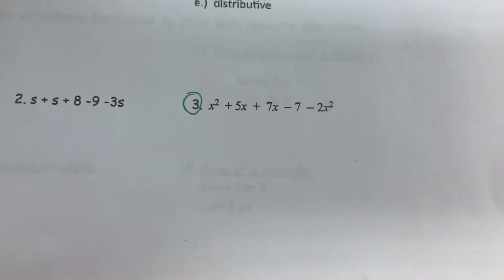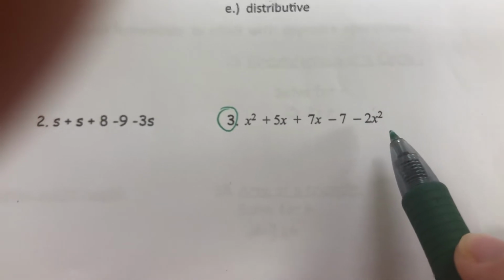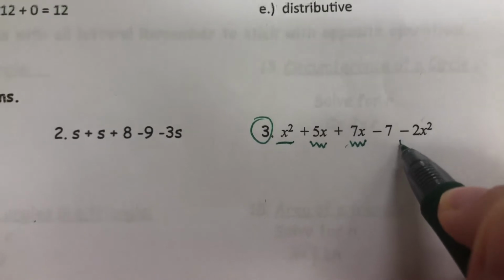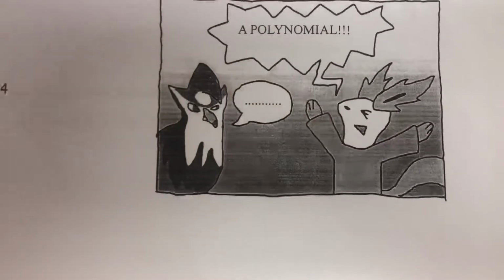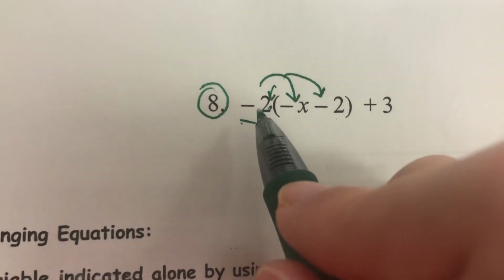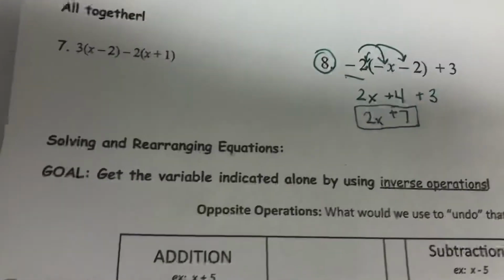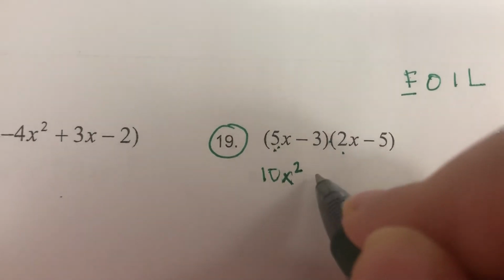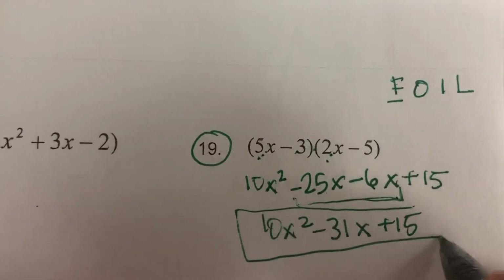Quick Review: Simplifying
An example of combining like terms, distributing and foiling